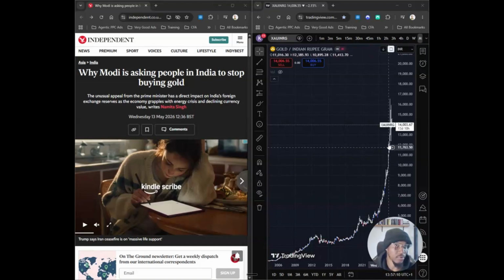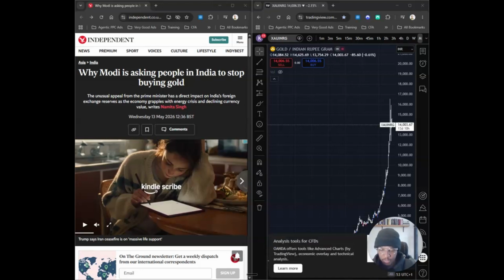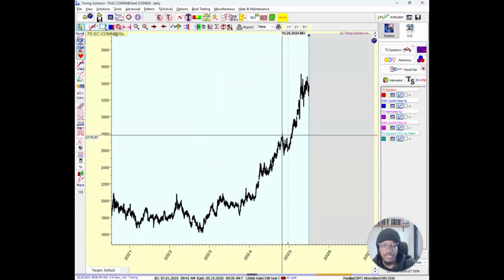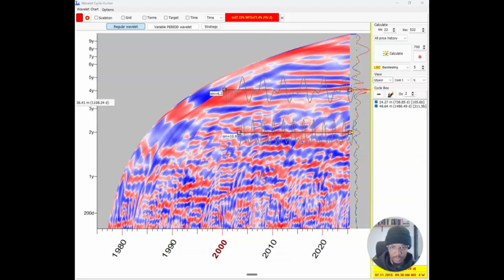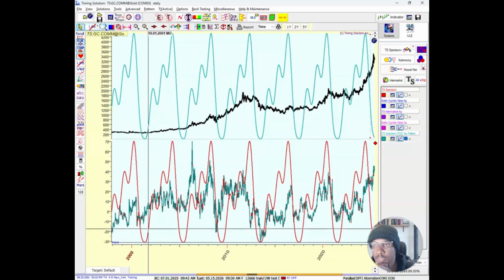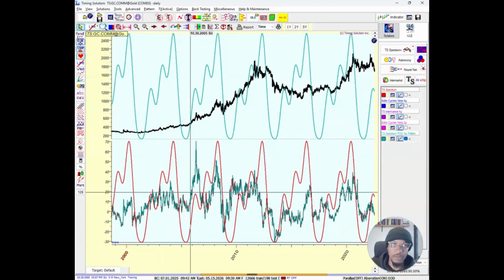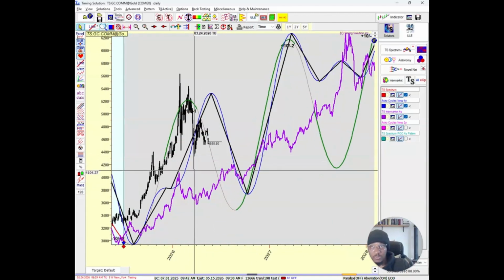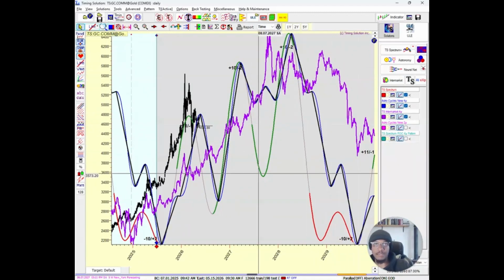"Stop Buying Gold!" Modi Tells Indians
India's Prime Minister has urged citizens to stop buying gold as the rupee price goes parabolic. But does that change anything for the gold bull case?

In this video, I break down the dominant cycle in gold using wavelet analysis, spectral decomposition, and historical pattern matching on data going back to the 1970s.

What the data shows:

- A strong 4-year periodic pattern in gold prices
- Three distinct waves of buying before each major correction phase
- The recent pullback from parabolic highs is right on schedule
- A new wave of buying is projected to begin around October 2025
- The bull case for gold likely extends through late 2027 / early 2028

Only then does the 4-year cycle beat suggest we enter a period of consolidation or meaningful decline.

The message has not changed: buy the dips.

Timestamps
0:00 - Modi asks Indians to stop buying gold 0:18 - Gold in Indian rupees - parabolic 0:45 - Other currencies showing similar stress 1:07 - Gold in USD - building the cycle model 1:40 - Wavelet analysis explained 2:29 - Spectral analysis confirms 4-year cycle 3:01 - Rate of change and the historical pattern 4:00 - Mapping the cycle forward from July 2025 5:07 - Ranking historical slices by correlation 5:51 - Overlay with realised price action 6:33 - 90% out-of-sample correlation 7:04 - The verdict: buy the dips through late 2027